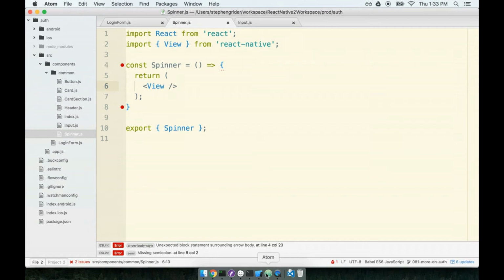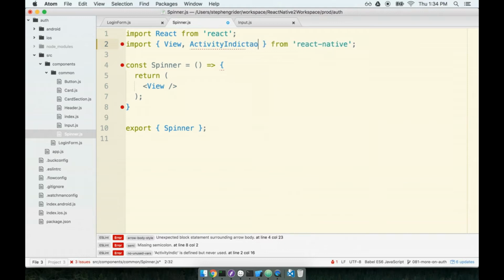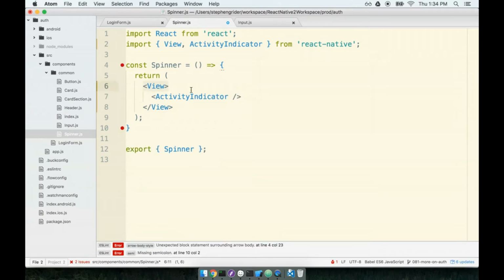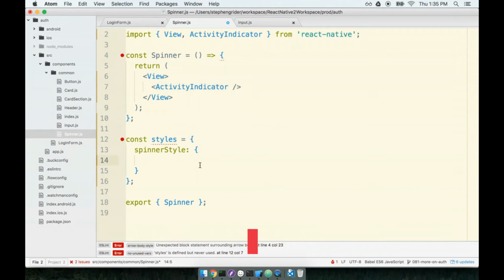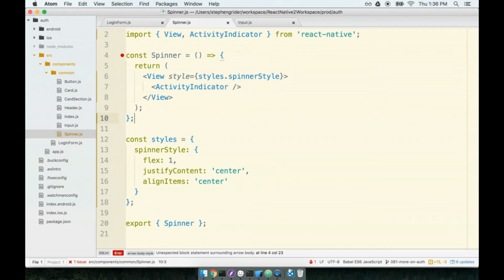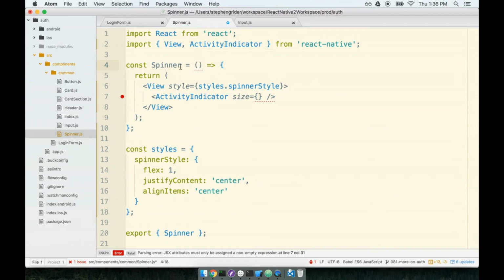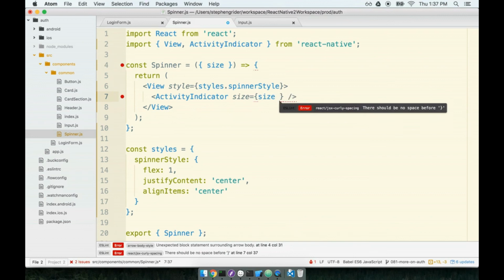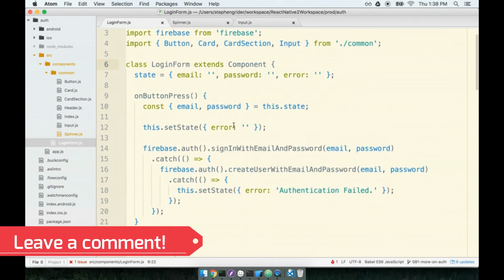68 - Creating an Activity Spinner in React Native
Creating an Activity Spinner